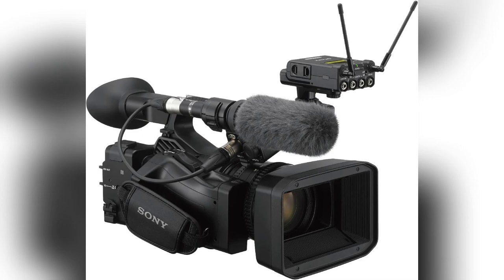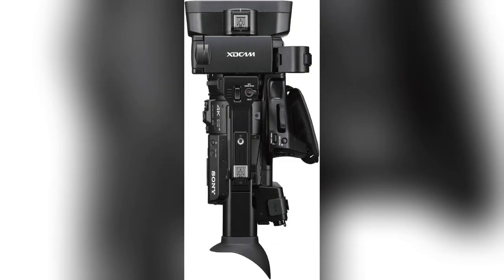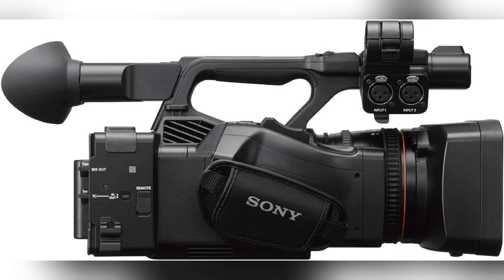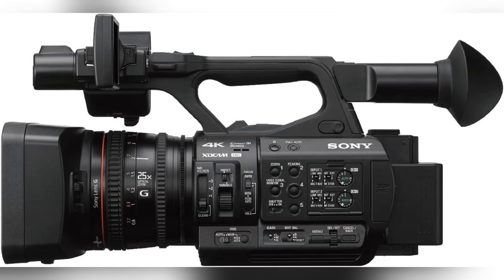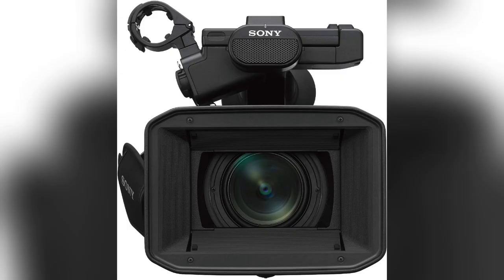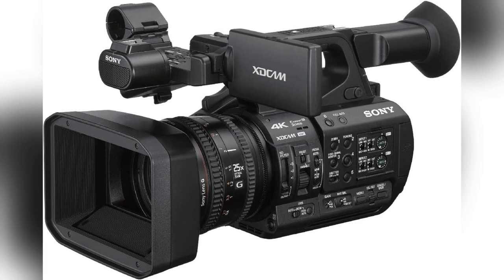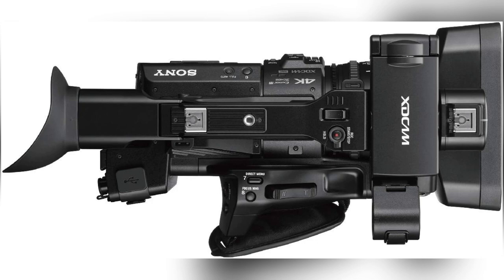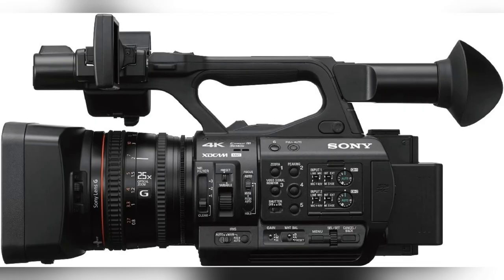onlineshopping Sony 4k #3-CMOS sensor XDCAM professional camcorder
More Options

Sony 4K 3-CMOS 1/3-type Sensor XDCAM Professional Camcorder, Black (PXWZ190)